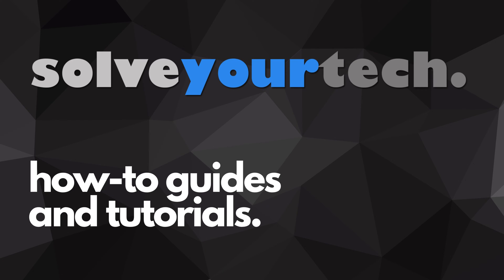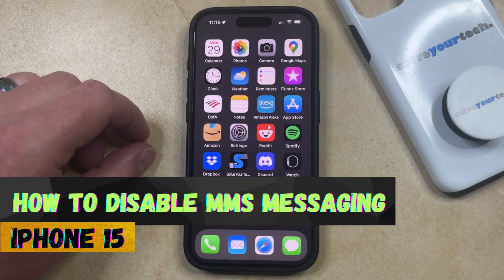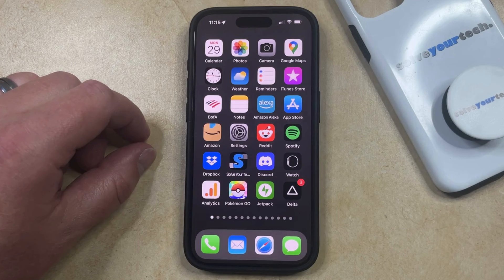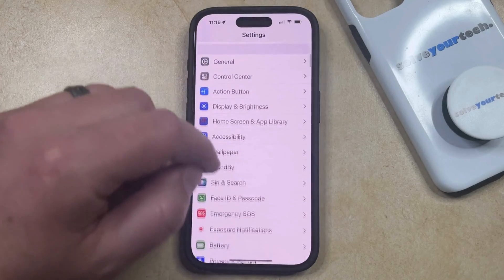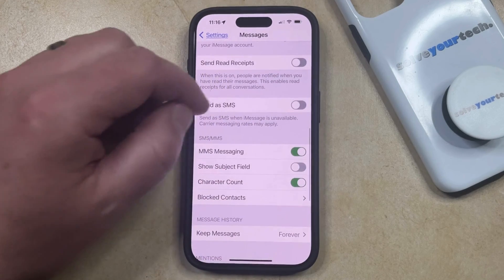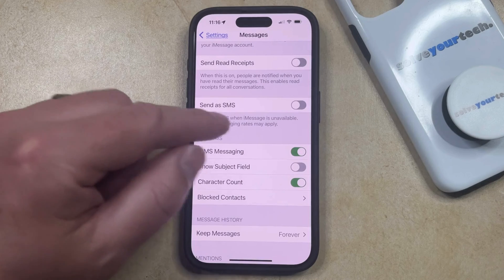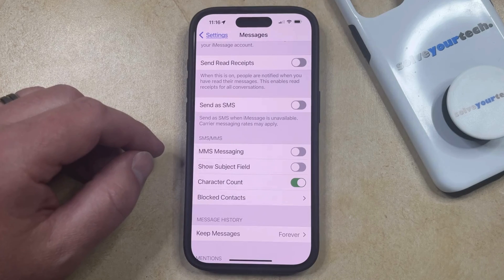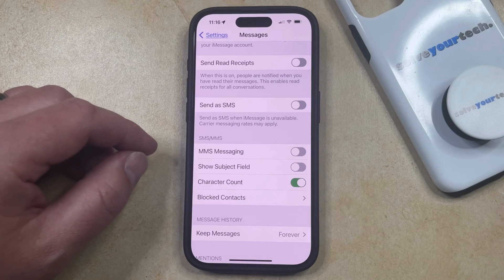How to Disable MMS Messaging on iPhone 15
This video will show you how to disable MMS messaging on iPhone 15. Once you complete this tutorial, you will no longer be able to send pictures or videos in standard text message conversations.

You can disable iPhone 15 MMS messaging with the following steps:

1. Open Settings.
2. Choose Messages.
3. Turn off MMS messaging.

Note that you will still be able to send pictures and videos to people that use iMessage (which are the messages with the blue bubbles.)

00:00 Introduction
00:15 How to Disable MMS Messaging on iPhone 15
01:12 Outro

Related Questions and Issues This Video Can Help With:

- How to Disable MMS Messaging on iPhone 15 Mini
- How to Disable MMS Messaging on iPhone 15 Plus
- How to Disable MMS Messaging on iPhone 15 Pro
- How to Disable MMS Messaging on iPhone 15 Pro Max